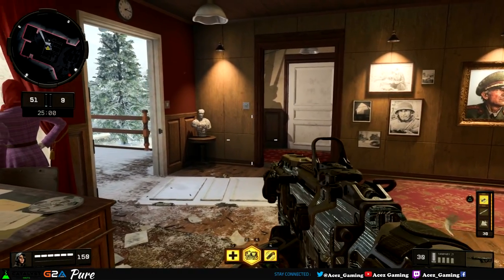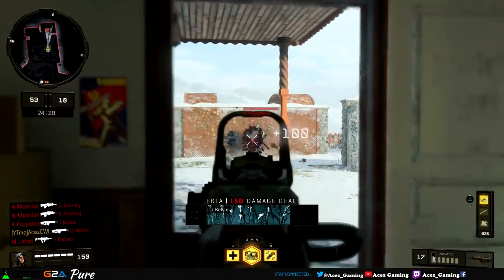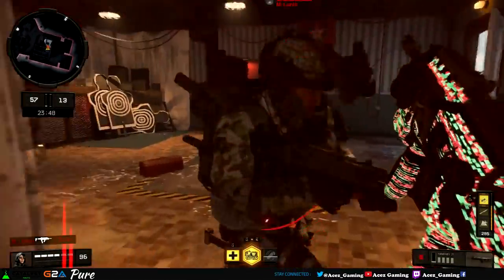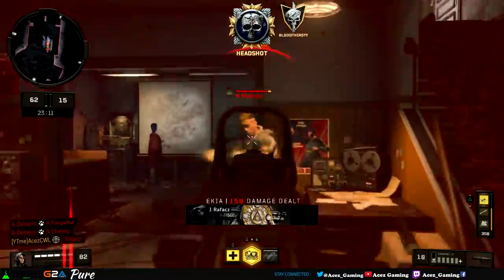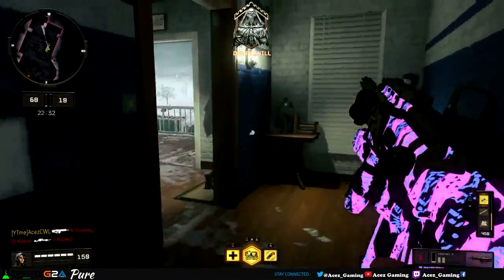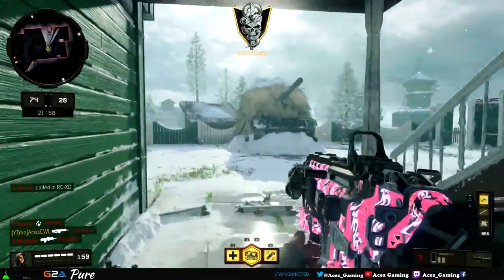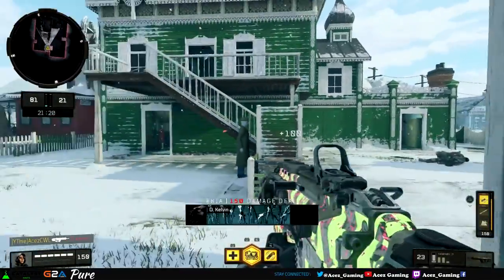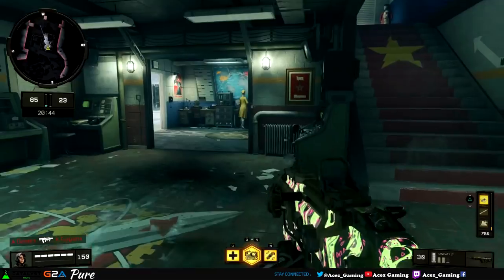Black Ops 4 - NEW CIPHER REACTIVE CAMO GAMEPLAY! RAMPART SPECIAL ORDER!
PureClothingCo. - Brand Your Lifestyle
Pure Clothing Co is a newly founded clothing company. They have a new yet simple style playing along the role of street culture. They have variety and many collections to choose from to fit anyone style.